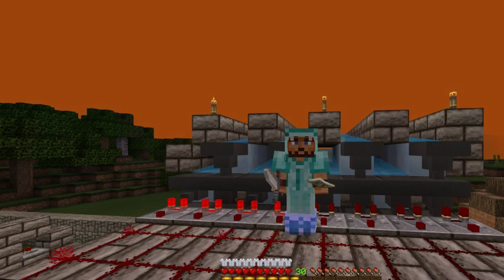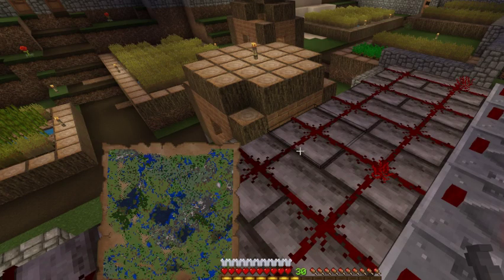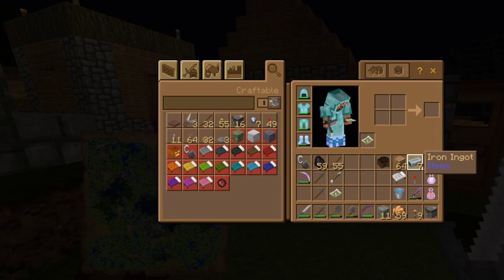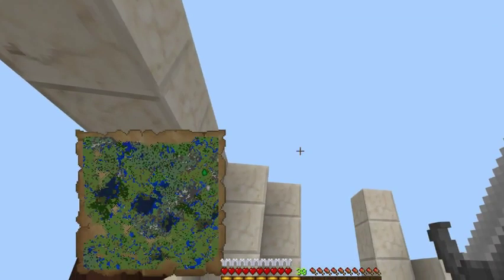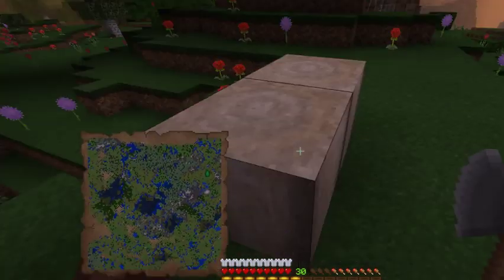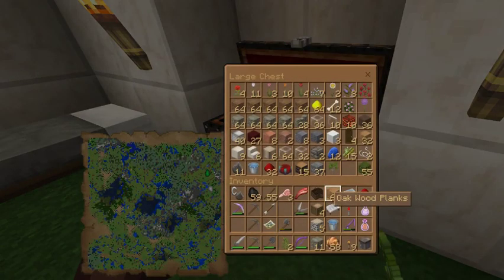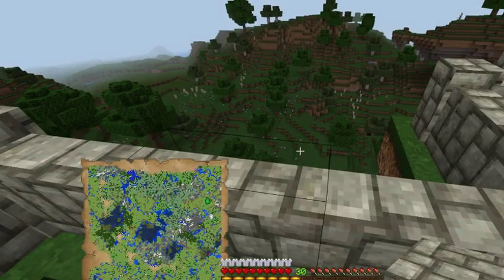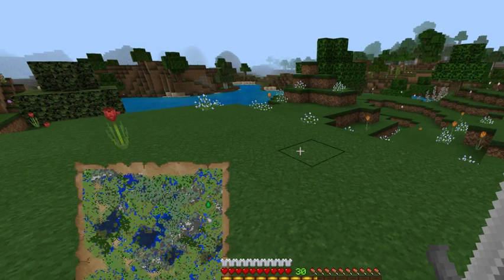Minecraft Survival Part 48 - Hopper Harvest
We've got the hoppers now for the rest of the projects that will need massive amounts of iron. Soon we'll be needing plenty of birch to start construction of our hanging rope bridge between floating islands.